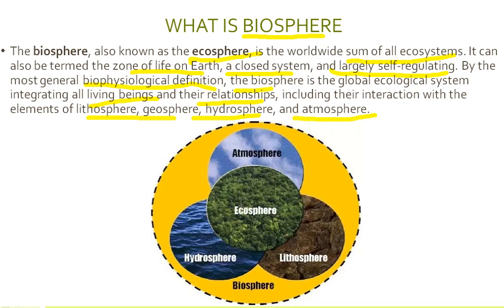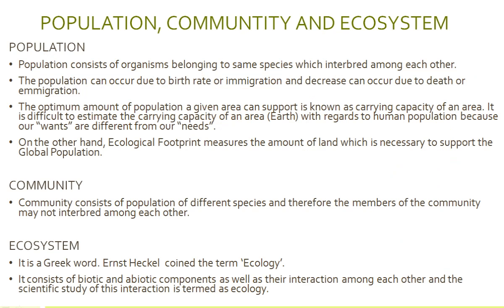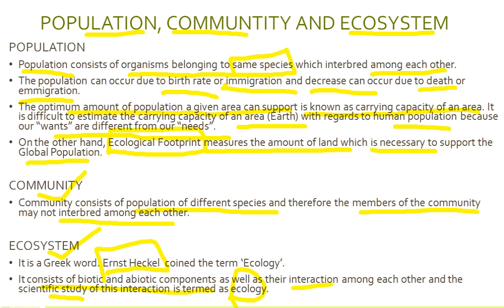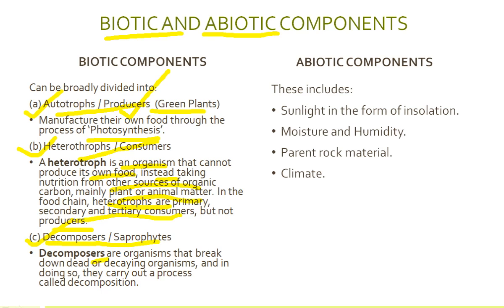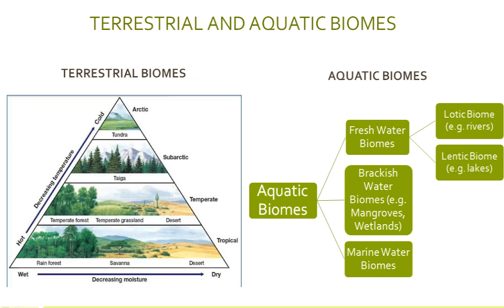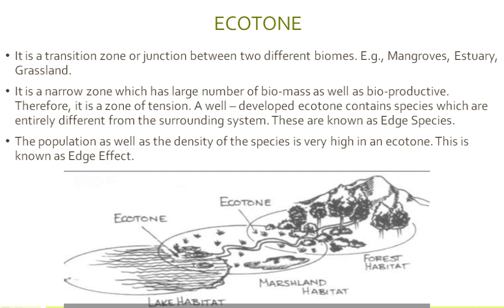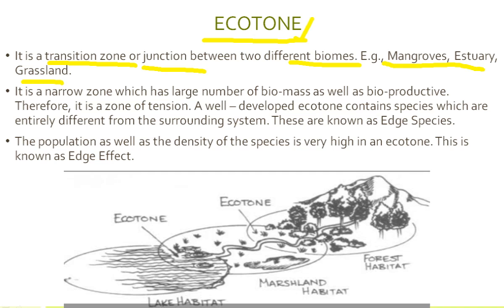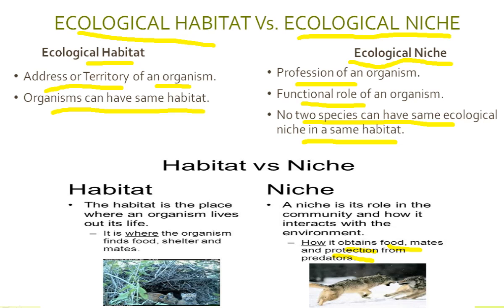Environment And Ecology Course - 1 (By Natasha)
This video covers basic concepts such as Biosphere, Population, Community, Ecosystem, Components of Ecosystem Biomes and its types (Terrestrial and Aquatic), Ecotone, Ecological Habitat and Ecological Niche.
These concepts are necessary to understand in order to build up a solid base to cover Environment and Ecology for various competitive exams such as UPSC CSE and PCS.
Many questions have been asked from these areas in UPSC, especially in Preliminary Exam.